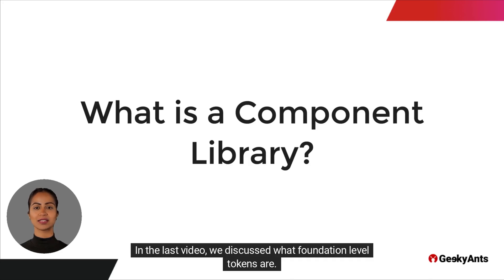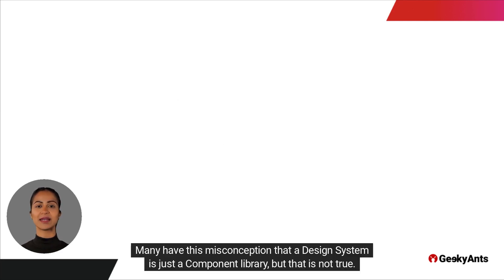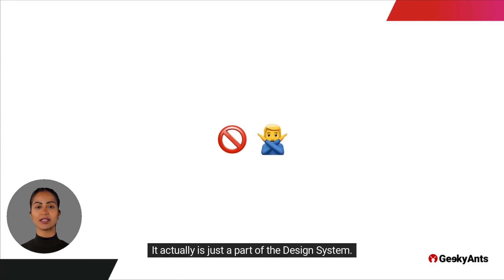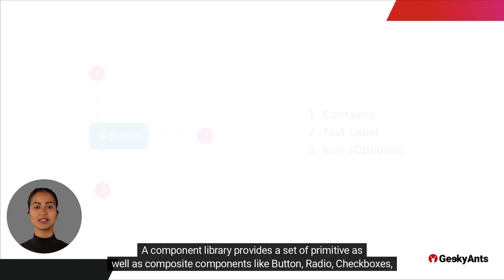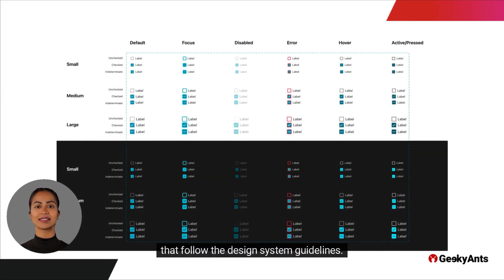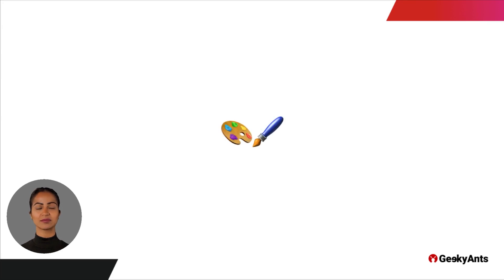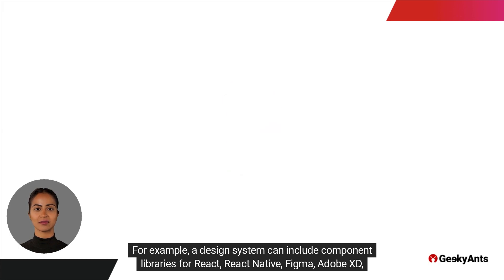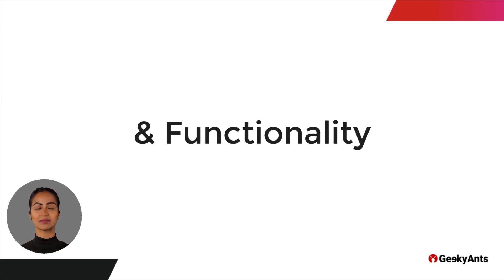What is a Component Library? | Episode - 4 | Decoding Design System | GeekyAnts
Many people tend to confuse design systems with component libraries. Design systems are much larger in scope than a component library. So much so, that they can actually house multiple component libraries.

The GeekyAnts Internal Design System Community explores and explains a few basic details of component libraries in this episode.

Watch the video, and tell us if this piece of info was new to you!

Related Articles on the GeekyAnts Blog
1. Steps for Developing and Implementing a Design System in Your Organization
2. How To Implement A Design System & Its Business Value For A Company
3. Why Every Company Needs To Build A Design System
4. 5 Design System Myths/Misconceptions answered
5. Design System : The Atomic Design Methodology
6. Design System: More Than Just A Pattern Library
7. Design Systems Meetup: First Edition